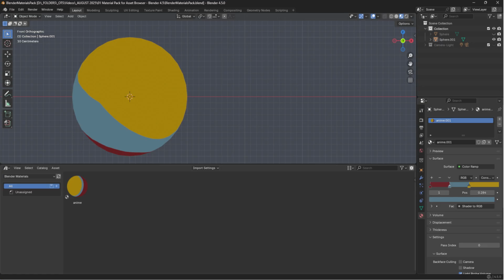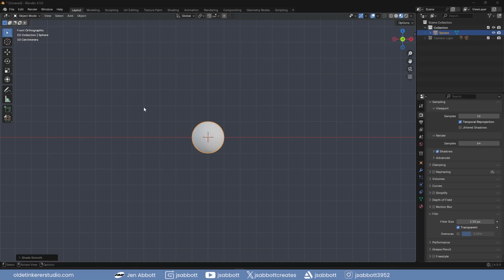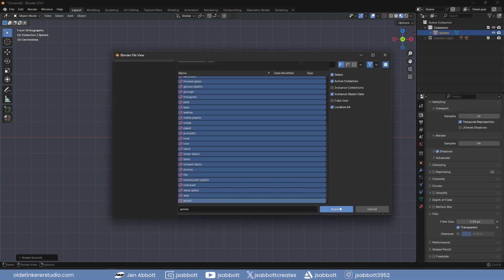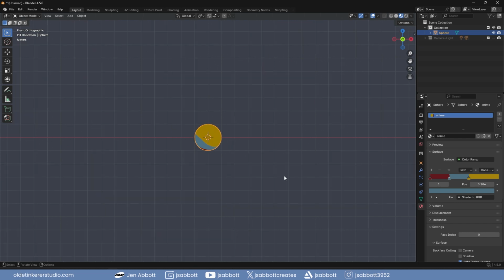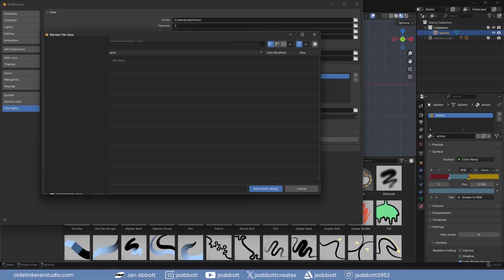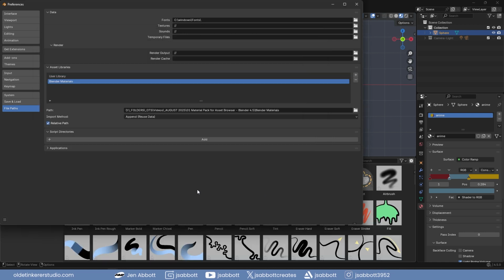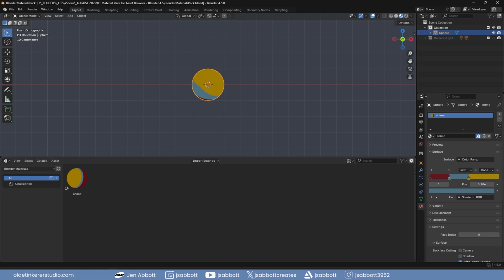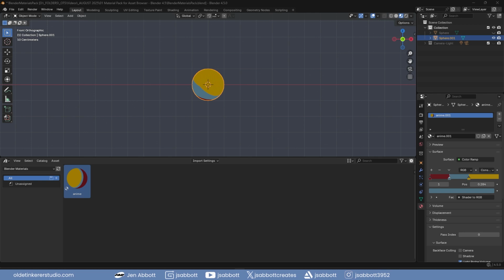Import, use, and save Materials in Blender's Asset Browser [Tutorial]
In this tutorial, I will walk you through the steps to use your materials and save them in Blender 3D’s Asset Browser. I will be using a materials pack that I sell on for this tutorial (links are in the description). These materials will be applied to objects in Blender and stored for easy access in the Asset Browser.

Timeline:
00:00 Opening
00:03 Introduction
00:25 Import Assets
01:05 Save Assets
02:17 Reuse Assets
02:38 Conclusion

| Software Experience |
3DCoat Textura, Adobe After Effects, Adobe Audition, Adobe Illustrator, Adobe Premiere Pro, Adobe Photoshop, Affinity Designer, Affinity Photo, AutoDesk Maya, Blender, Davinci Fusion, Davinci Resolve, Substance Designer, Substance Painter, and Unreal Engine.

G – grab
E – extrude
S – Scale
R – Rotate
I - Inset
1 – Vertex Select
2 – Edge Select
3 – Face Select
Z - Modes